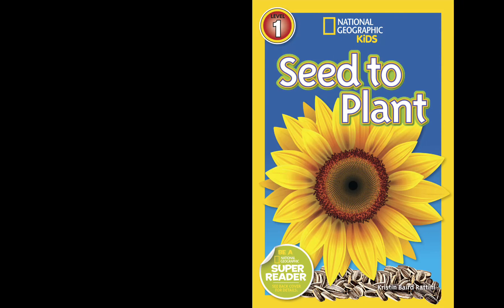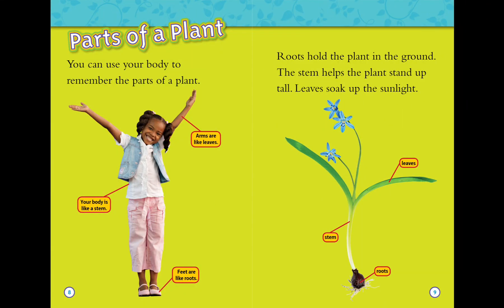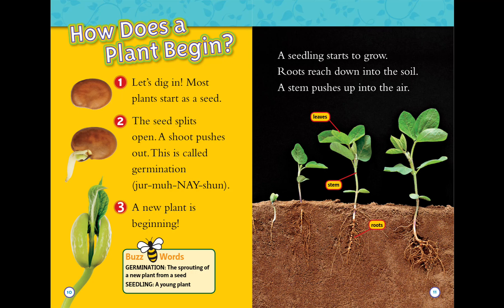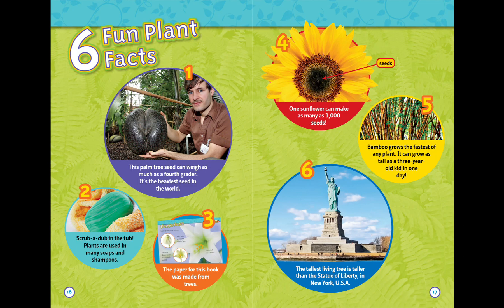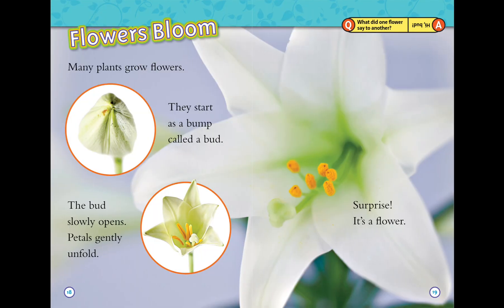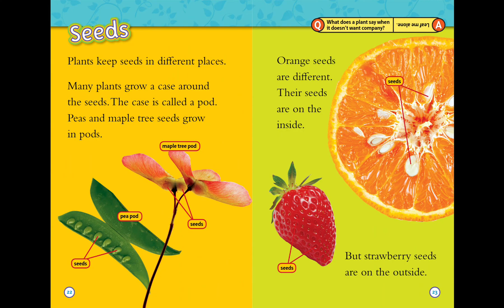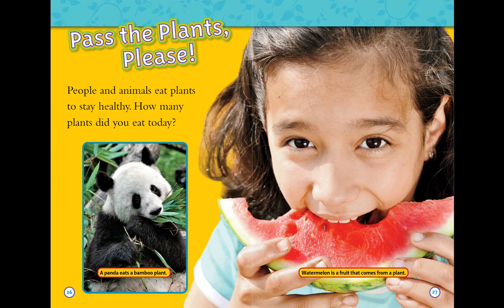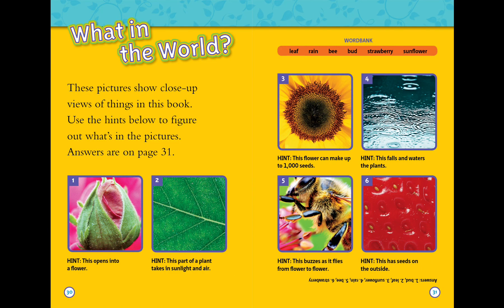National Geographic Readers: Seed to Plant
Kids see plants, flowers, and trees around them every day. In this lively and educational reader, they'll learn how those plants grow. Kids will take this magical journey from seed pollination to plant growth, learning about what plants need to thrive and grow with the same careful text, brilliant photographs, and the fun approach National Geographic Readers are known for.